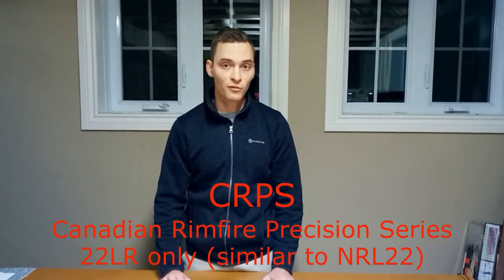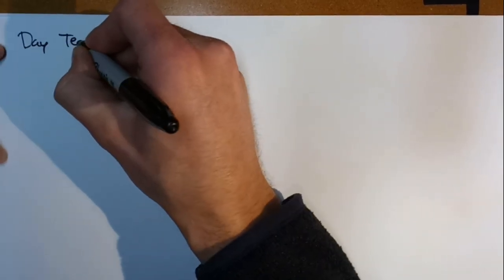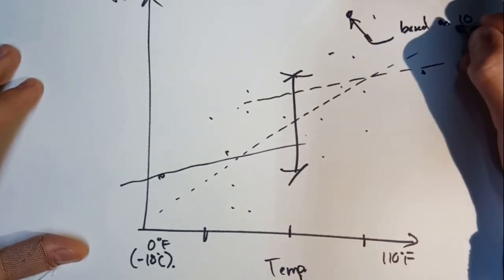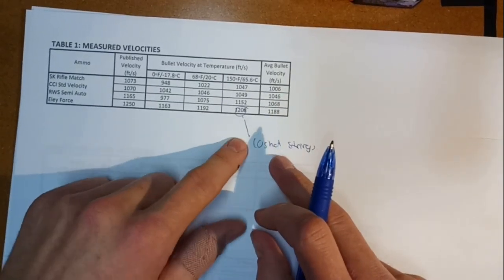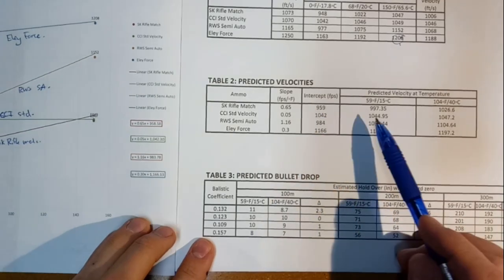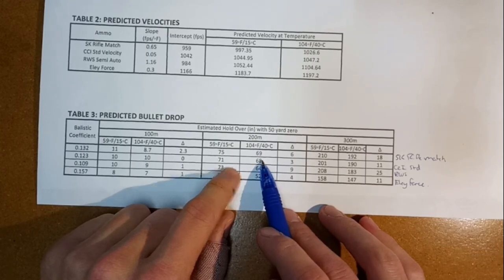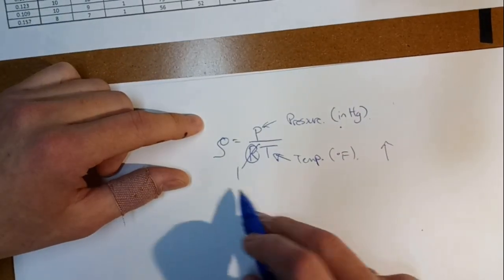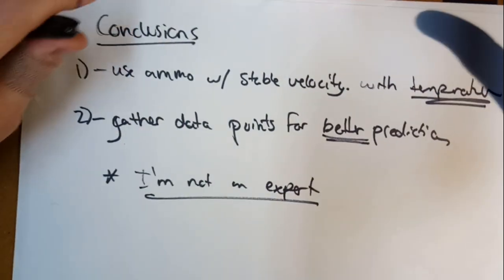22LR Velocity VS Temperature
Hello Everybody,

This video is very long and may feel more like a 8-9th grade math lecture. If you would like to skip the important part, see the time stamps below.

Many people are aware that velocity changes with velocity (lots of data on this for centrefire) however I could not find a whole lot of data on this for 22LR cartridges, thus why I've decided to share this video.

I've performed a fun little experiment that covers the temperature sensitivity of velocity for different common types of 22LR ammo used in rimfire competitions.

TEST SETUP
- Rifle: Savage MK II SV (21in barrel)
- Chrono used: F1 Beta Shooting Chrony
- Muzzle distance to chrono: 10ft
- Bullet velocities based on 10shot average
- Ammo Temperature: Various, all ammo was maintained at test temperature for 30 minutes to ensure uniform temperature

DATA AND RESULTS
- Table 1: Measured Velocities
- Table 2: Predicted Velocities
- Table 3: Predicted Bullet Drop
- Graph: Velocity vs. Temperature

TIME STAMPS IN VIDEO

00:00 -Introduction and personal experience
14:20 -Experiment summary
16:22 - Introduction of chronograph data (table 1)
19:48 - Velocity Vs. Temperature Graph
24:05 - Bullet drop comparison (Table 3). I suggest you go here if you don't want to listen to me blabber for more than 25minutes
34:45 - Conclusion of findings

Kevin